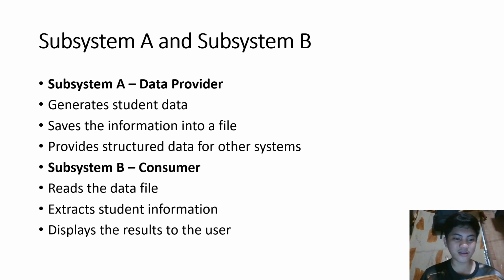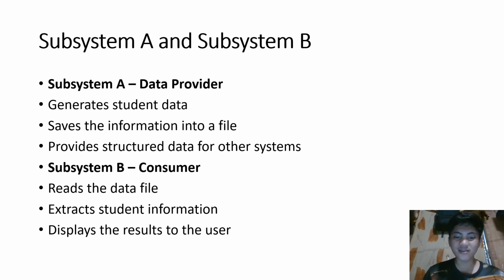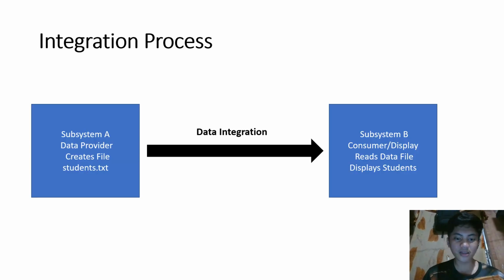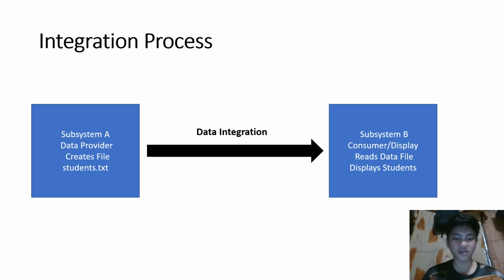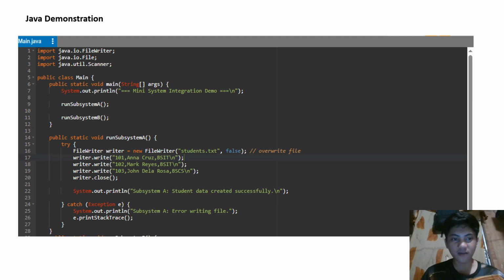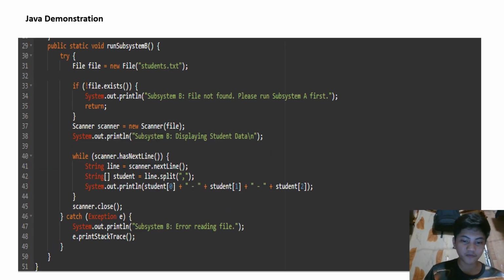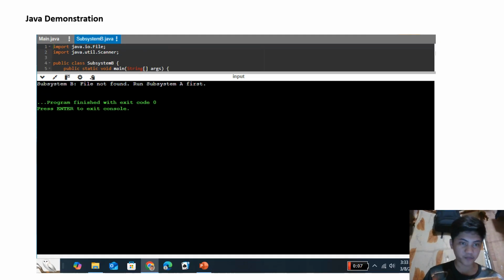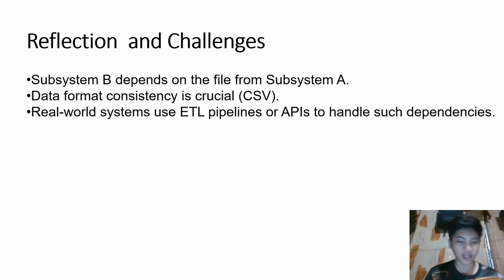Title Mini System Integration